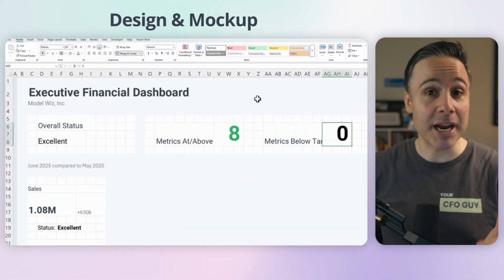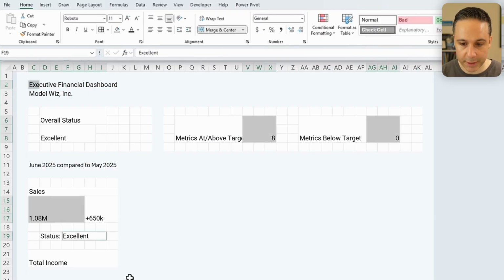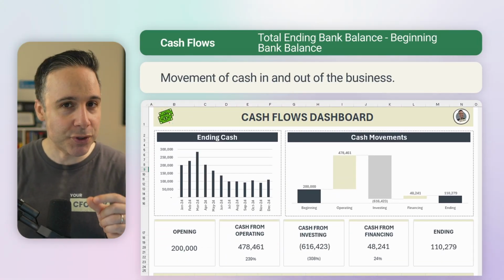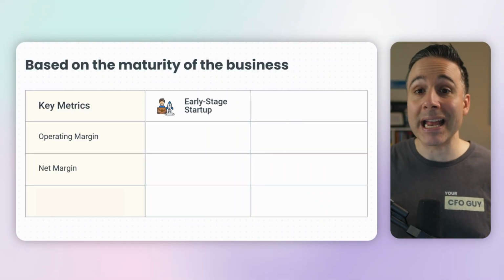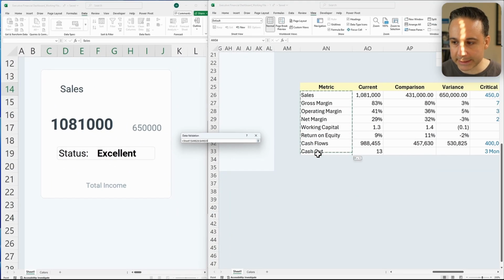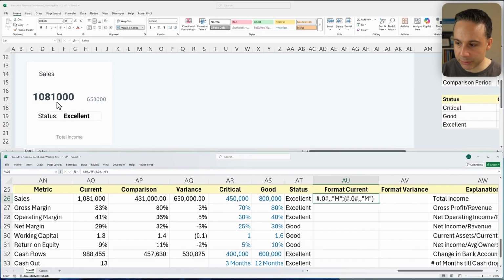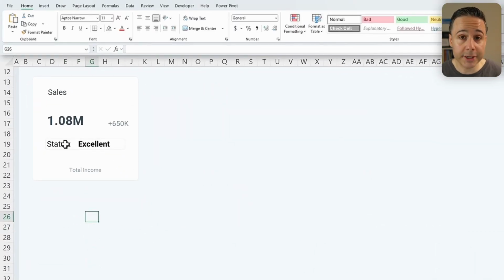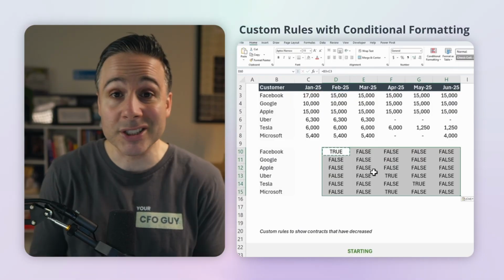I Built a Dashboard That Will SAVE Your Business (free template)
In this Excel masterclass, I'm revealing how to build the exact Financial Health Dashboard that tells you instantly whether your business is thriving or in trouble.

The conditional formatting trick at the end is absolutely game-changing, and most Excel users have never seen it!

What You'll Learn:

- Key business metrics that prevent failure (cash flow, working capital, ROE)
- Advanced Excel functions for dynamic data retrieval
- Conditional formatting for instant visual status updates
- Custom number formatting for millions, thousands, and percentages

⏱️ Timestamp:
00:00 - 00:24 -  Intro
00:25 - 03:18 - Outlining & Mockup
03:19 - 04:39 - Outlining KPI Box
04:40 - 06:59 - Designing our Dashboard
07:00 - 08:54 - Applying Shapes
08:55 - 14:30 - Defining Key Metrics
14:31 - 15:14 - Applying Key Metrics & Benchmarks
15:15 - 18:49 -  Dynamic Formulas
18:50 - 21:21 - Populate the overall status and the metrics
21:22 - 28:57 - Custom Formatting
28:58 - 29:27 - Finalize Dashboard
29:28 - 31:28 - Connecting QBO Data
31:29 - 31:52 - Recap